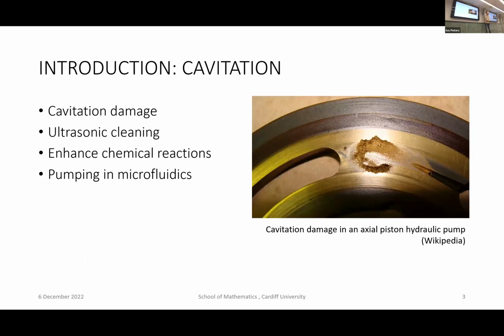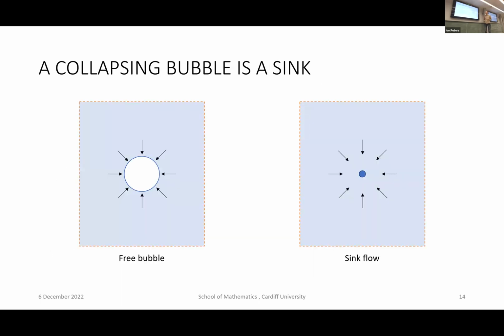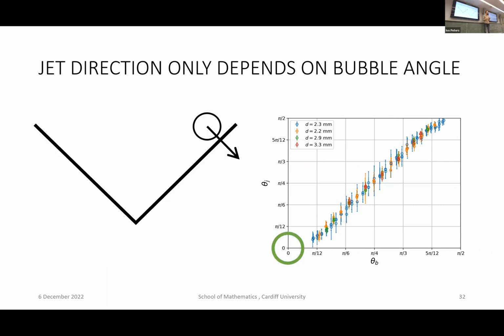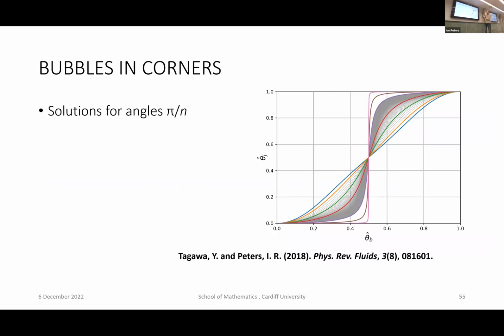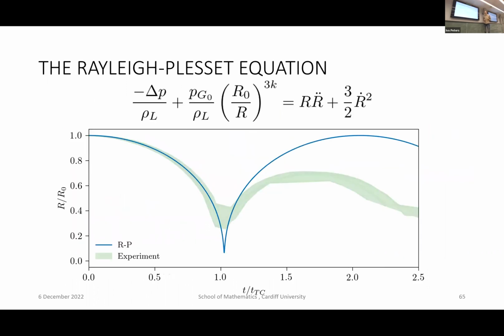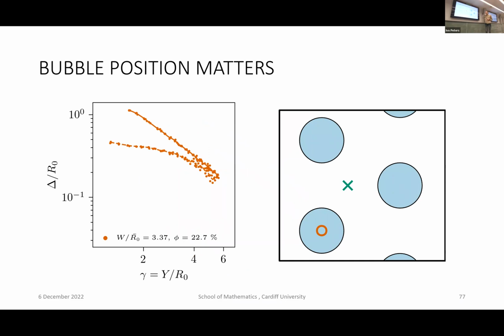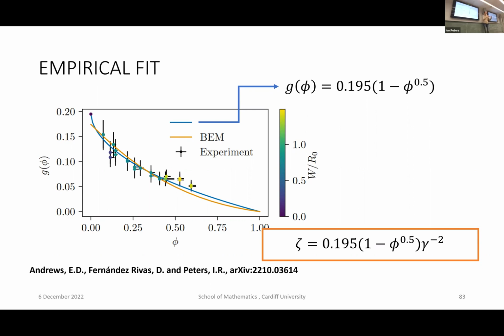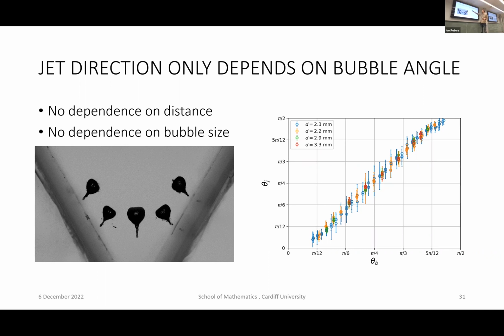Ivo Peters (Southampton) - 6th December 2022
Title: Bubble collapse in complex geometries

Abstract: In this seminar I will give an overview of recent and ongoing work on the collapse of vapour bubbles near solid boundaries of various geometries. The vapour bubbles I will discuss are made by laser induced cavitation, which creates mm-sized bubbles that go through a cycle of expansion and collapse in about 300 microseconds. If such a bubble is created in an infinite bath of liquid, the bubble remains largely spherical during the expansion and collapse. If the bubble is created near a solid wall, however, the bubble loses its spherical shape and generates a fast jet pointed towards the wall. Because of the damaging effects of these collapses, known as cavitation erosion, this phenomenon has been of interest for more than 100 years. Although the collapse near a single solid wall is well understood, little is known about the behaviour in more complex geometries. I will start with a very basic question: what happens if a bubble collapses in a corner, made of two walls? I will show how analytic predictions can be made for the direction of the collapse in specific corners and how this analysis can be extended to several more complex geometries.